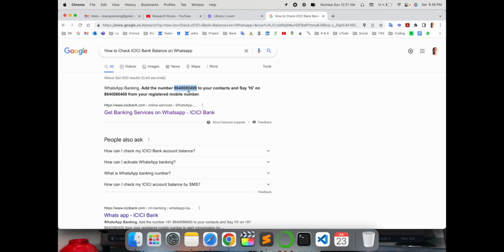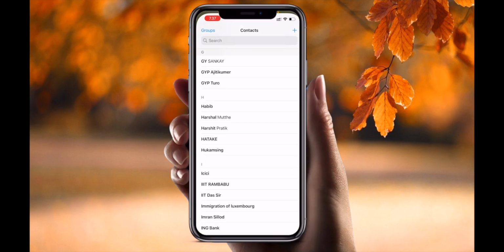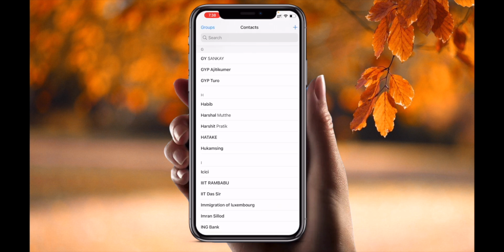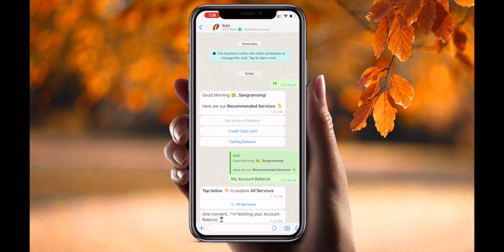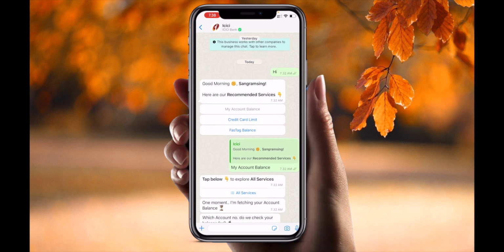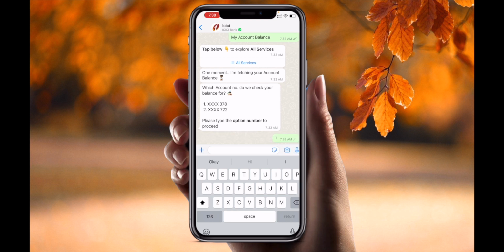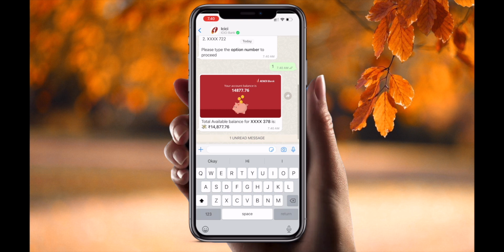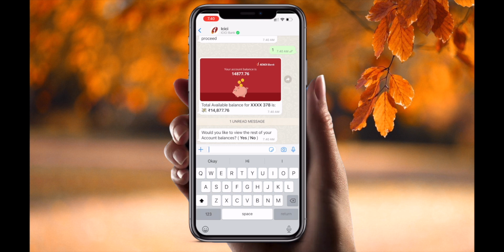How to Check ICICI Bank Balance on WhatsApp | ICICI WhatsApp Banking Guide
In this video, learn the easiest and fastest way to use ICICI WhatsApp Banking to check your bank balance instantly without visiting the bank or ATM. This step-by-step tutorial explains how to activate ICICI WhatsApp Banking, send the correct message, and instantly receive your account balance and mini statement on WhatsApp.

✅ In This Video:
How to activate ICICI WhatsApp Banking
How to check ICICI Bank balance on WhatsApp
ICICI WhatsApp Banking number
Get mini statement instantly
Safe & secure banking method
Whether you are using mobile banking for the first time or looking for a quick balance check method, this guide will help you easily manage your ICICI Bank account from your phone.

ICICI bank balance check WhatsApp
how to check bank balance on WhatsApp
ICICI mini statement WhatsApp
WhatsApp banking ICICI Bank
ICICI Bank mobile banking tutorial
ICICI balance check online
ICICI account balance enquiry
check bank balance without app
ICICI banking services on WhatsApp